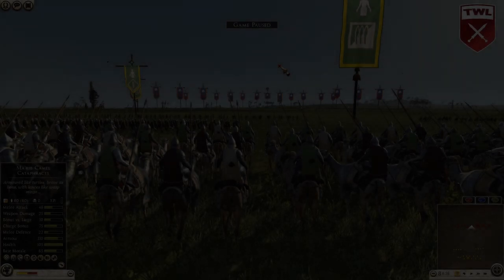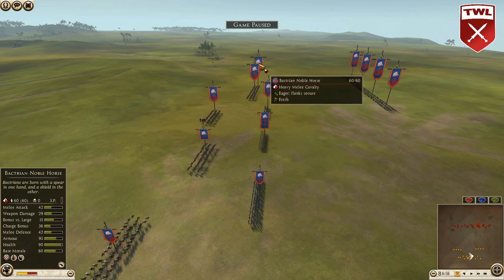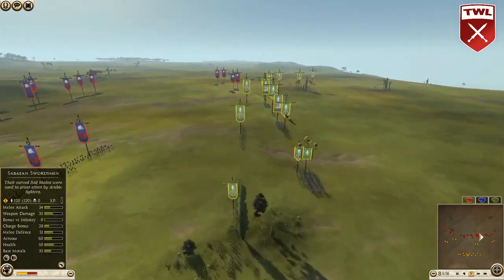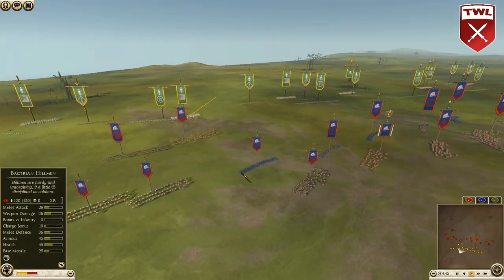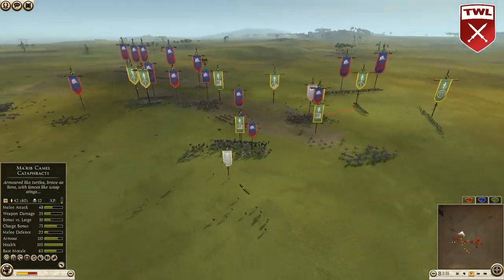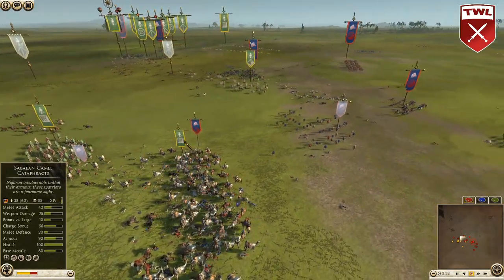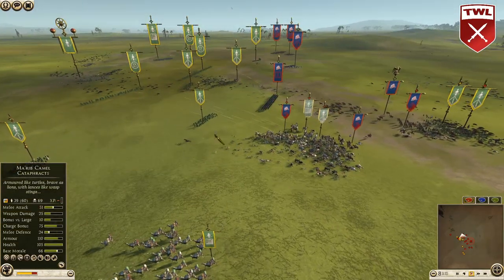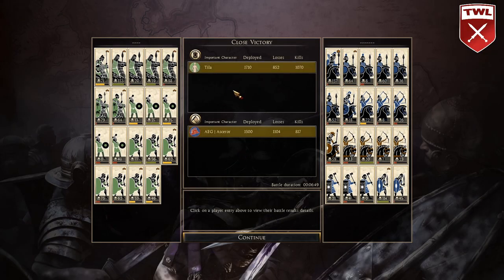Baktrian NOBLE Horse BATTLE Camel Cataphracts! - 1v1 Total War: Rome 2 Multiplayer Battle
Hail!  Enjoy this blessed Total War League Season 12 battle between Tila (Saba) and Asseror (Baktria).  Always love seeing camel cataphracts. Glory to you all!

You can watch me on Twitch nightly every Sunday, Monday, Wednesday, and Friday @ 7:15 PM Central Time.  Battles and glory abound!

Your prime source for all things Total War League, including standings and information on joining

Your prime source for all things Total War League Warhammer, including standings and information on joining